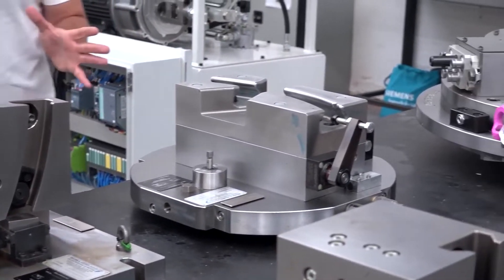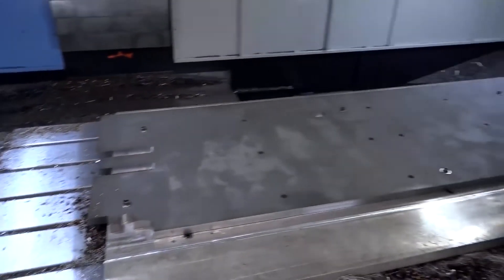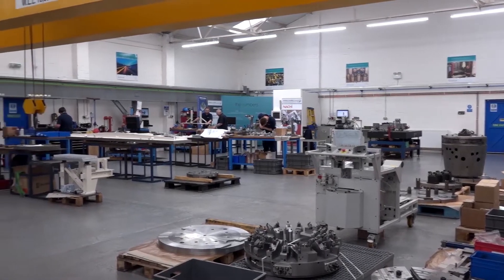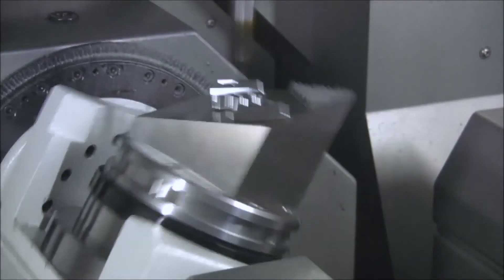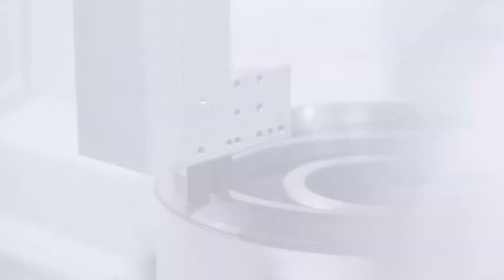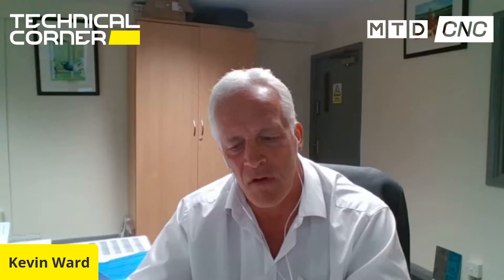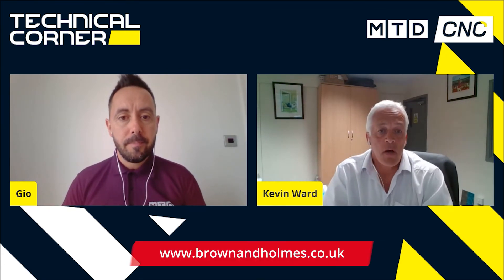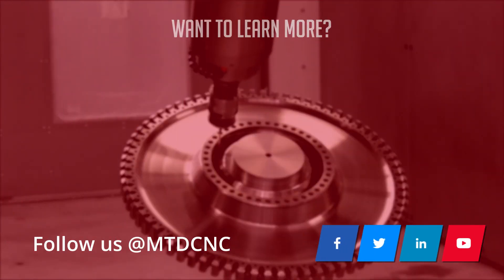NEW 4th and 5th Axis Rotary Tables Now Available In The UK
In this technical corner, Gio discusses the NEW Peiseler 4th and 5th axis Rotary Table range with Kevin Ward, managing director of Brown and Holmes.

The tables are very compact, extremely accurate and have plenty of torque.

The Rotary Tables will complement the range of high-quality products available at Brown and Holmes.